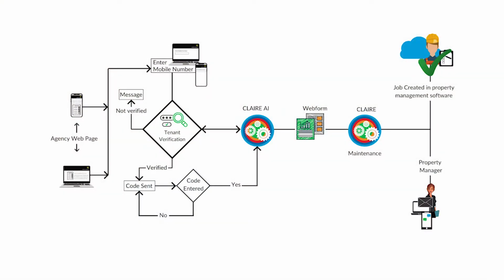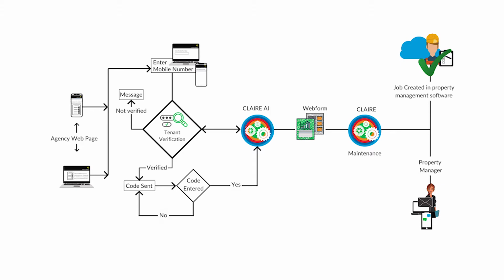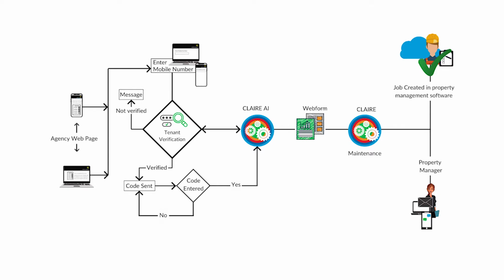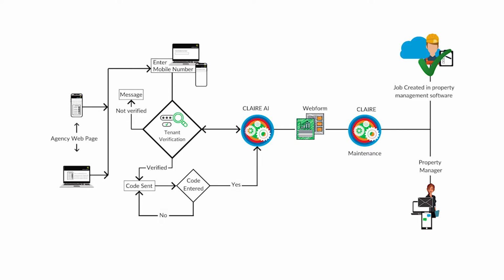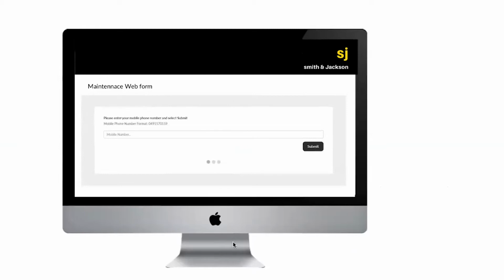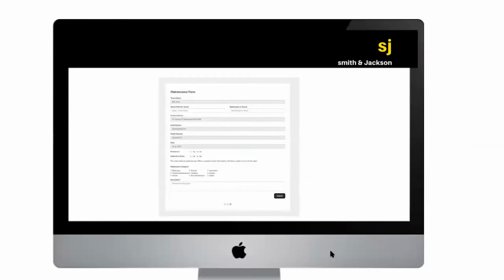Introducing CLAIRE's Maintenance Web Form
Introducing CLAIRE's Maintenance Web Form, designed as a simple and secure solution allowing tenant's to submit comprehensive details regarding their maintenance requests, online without requiring a portal or password.